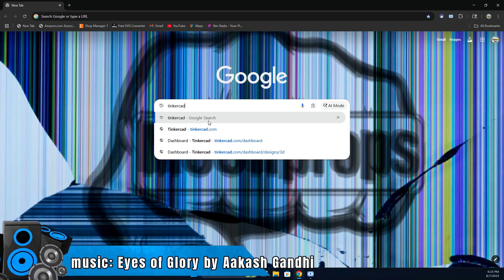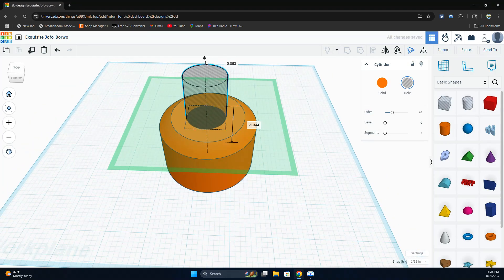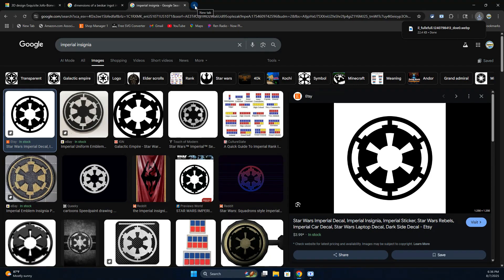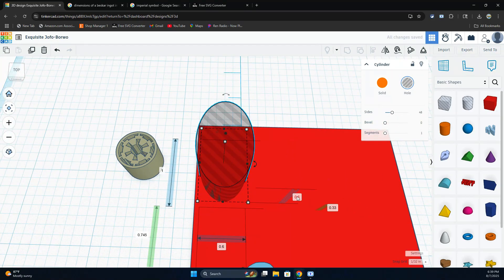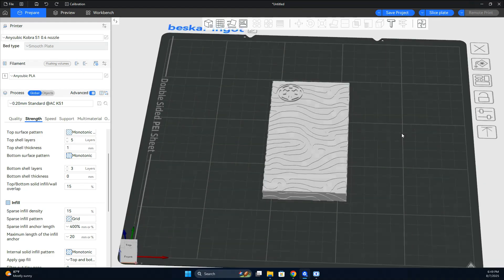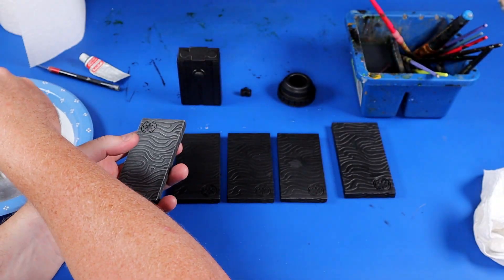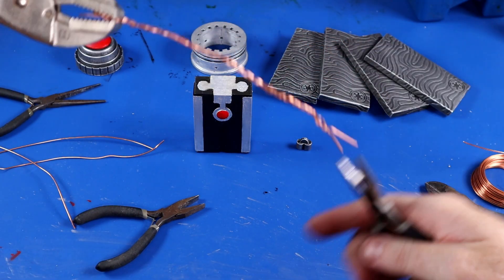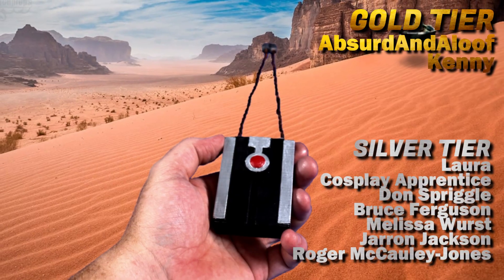3d Modeling and Printing for Beginners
This week, I tried my hand at 3d modeling, printing, and finishing a few accessories from the television series The Mandalorian. For this build, I used: AnyCubic Kobra S1 and PLA filament, wire, hot glue, automotive primer spray paint, silver Rub-n-Buff, and acrylic paint.

I have put some of the products and tools that I use in my videos on here, hopefully, this makes it easier for you to buy similar materials for your builds:

GUIDE (attached is the beginners guide I made for using TinkerCad)